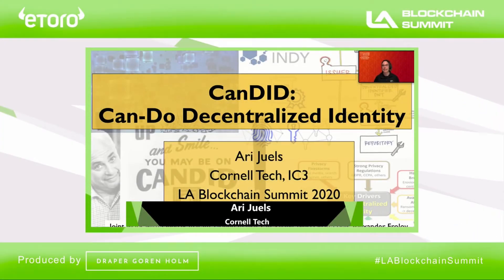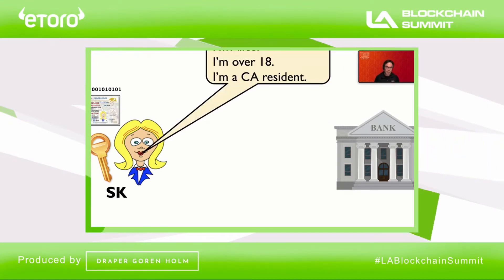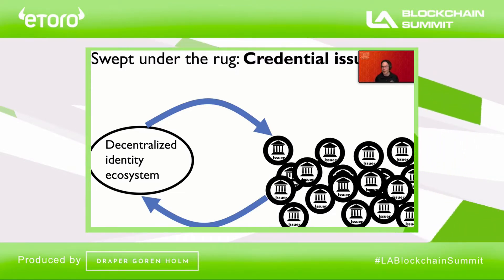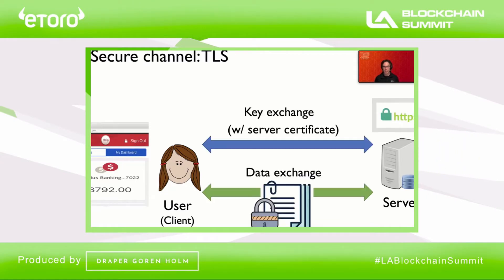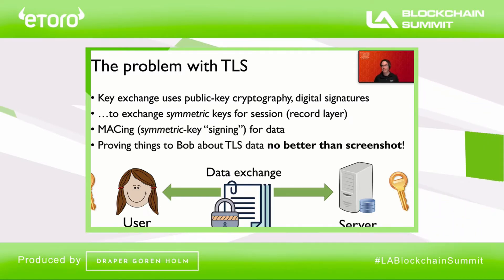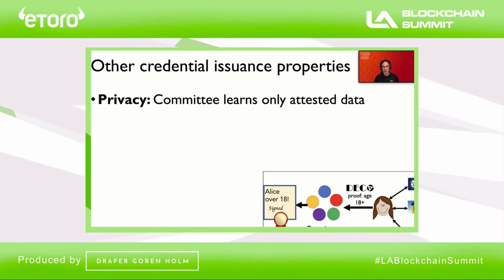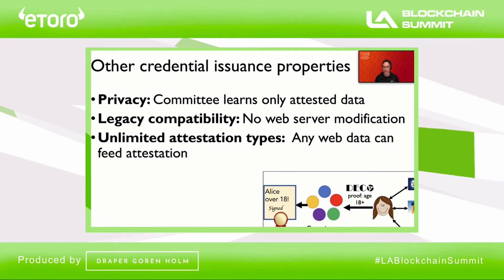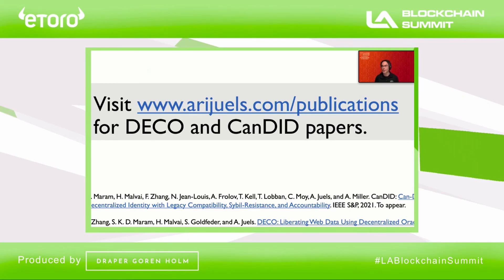CanDID: Can-DO Decentralized Identity | LA Blockchain Summit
For this presentation, we have Ari Juels who is the Weill Family Foundation and Joan and Sanford I. Weill Professor in the Jacobs Technion-Cornell Institute at Cornell Tech and a Computer Science faculty member at Cornell University. Professor Juels is a Co-Director of the Initiative for CryptoCurrencies and Contracts (IC3), and is also Chief Scientist at Chainlink.

LA Blockchain Summit is hosted and produced by the Los Angeles-based blockchain venture studio, Draper Goren Holm.